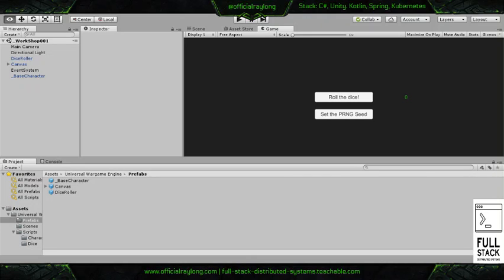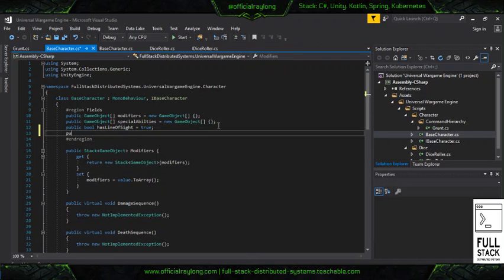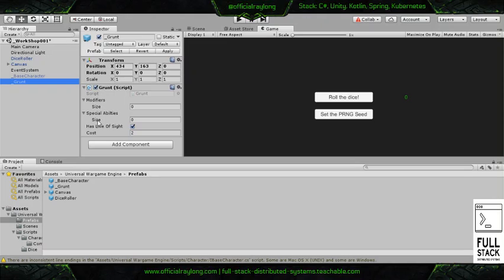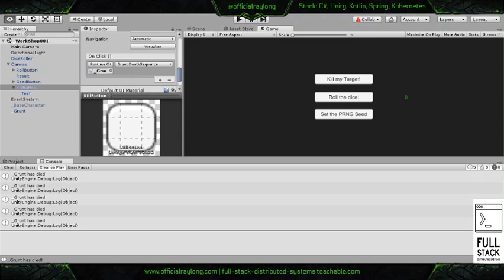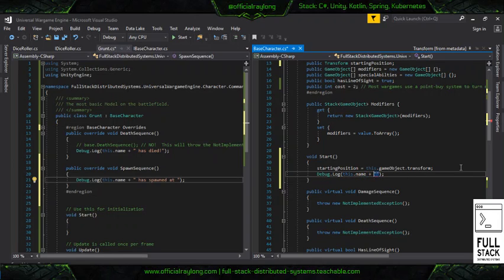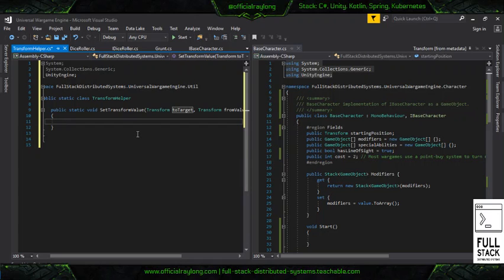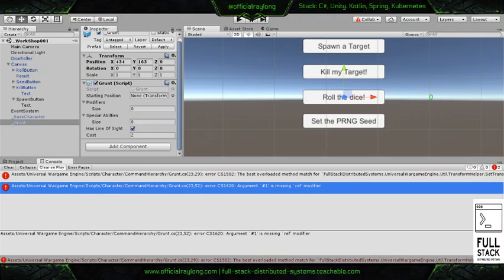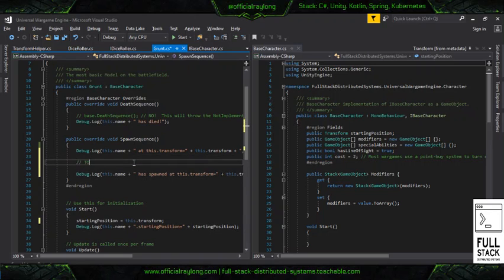Universal Wargame Engine - Part 4 - Full Stack Distributed Systems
On this episode of Full Stack Distributed Systems, we continue working on our crazy, ambitious project to create a wargame engine in Unity.  In this episode, we do some more implementation work on our BaseCharacter class and implement a basic model called a Grunt.

Once we have our Grunt, we start implementing stub logging methods as overrides to virtual methods in BaseCharacter.

And of course, you can find your host's personal domain

Thanks!!! 😏 📣 Attention coffee lovers! ☕️
Looking to shed those extra pounds and feel amazing?
Look no further! Introducing JavaBurn🌟
(your health journey supports this channel!